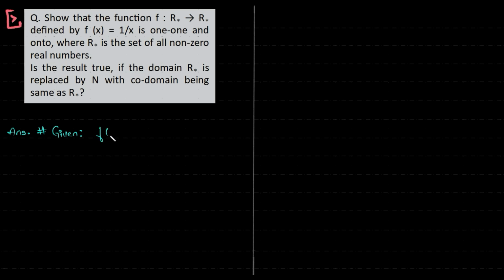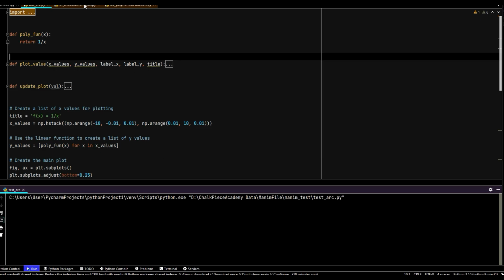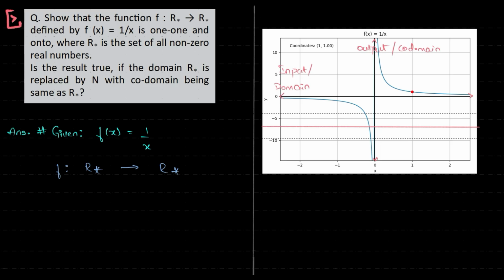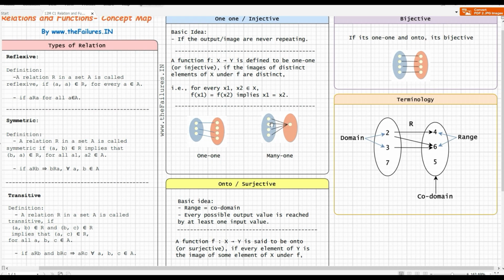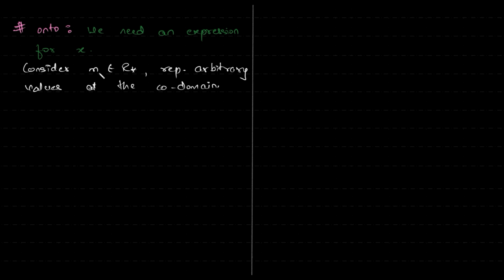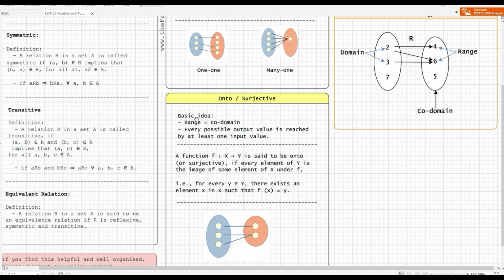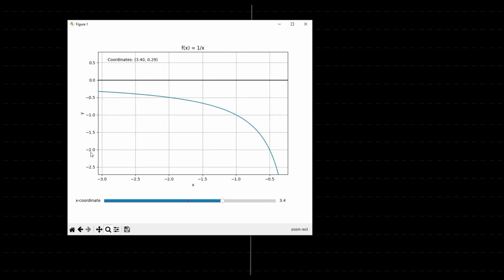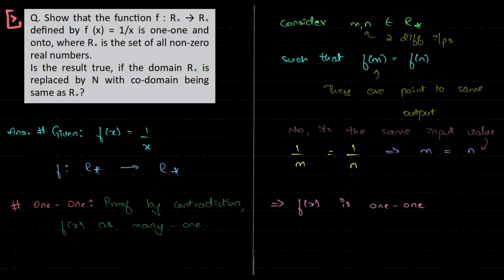1 04 A 1 Ex 1 2 1st main E